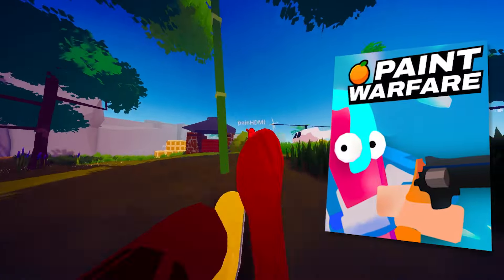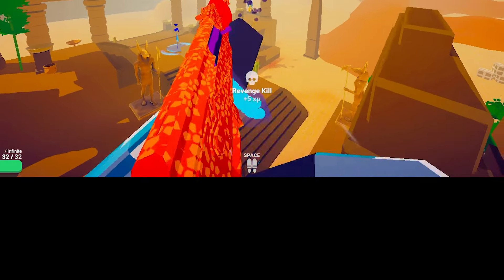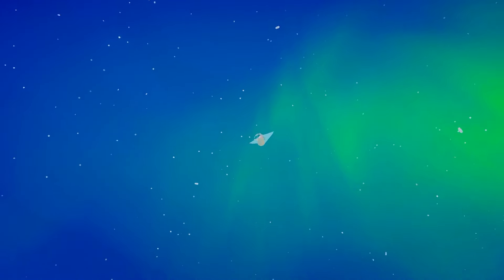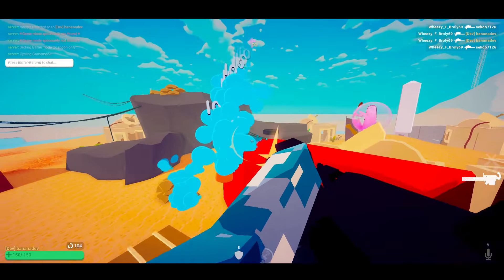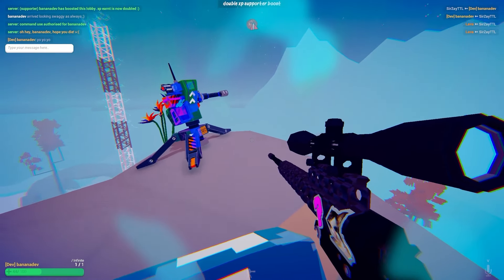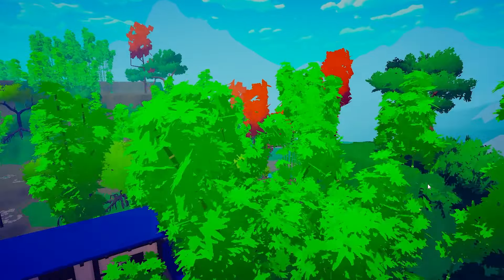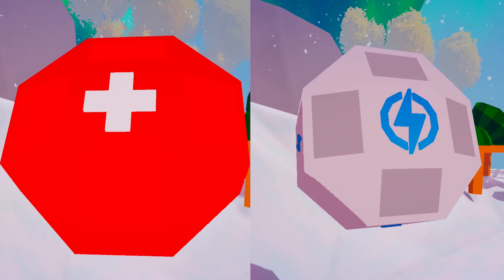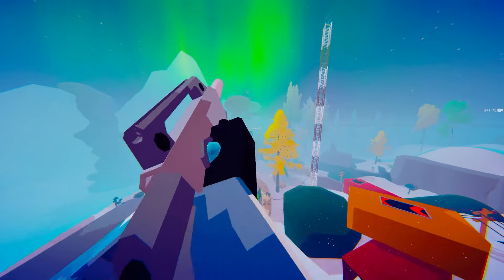How I made my FPS game actually FUN! (Devlog)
Play Paint Warfare for FREE on Steam!

This is my multiplayer FPS game, Paint Warfare!
In this devlog, I go over the improvements and game design decisions I took to make a good game, especially leaning into the genre of arena movement shooter and designing more mechanics like abilities and maps around it.

Track: Outlandr & Aleya Mae - Falling [Arcade Release]

Track: Outlandr & Dani King - Dynamiser [Arcade Release]

▶︎ About Me:
I'm bananadev and I'm an indie game developer! I make devlogs / dev blogs about my process of learning game development in Unity.